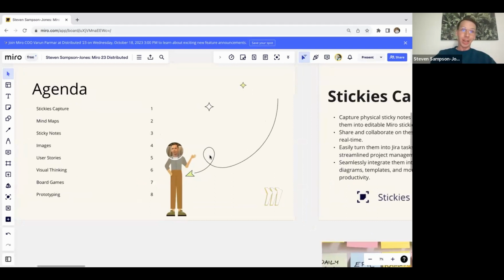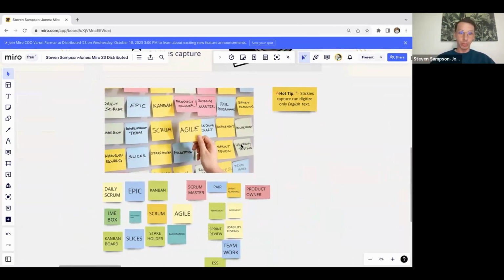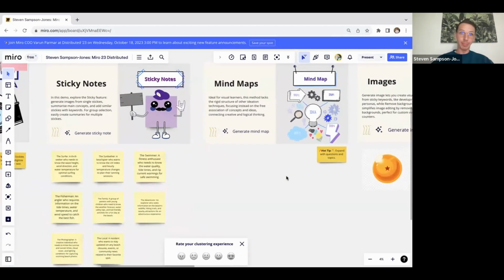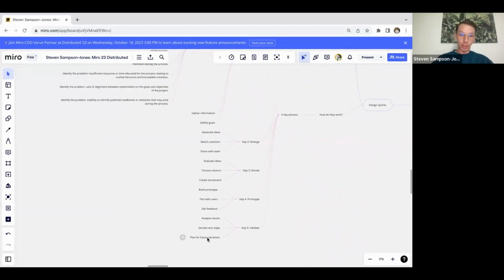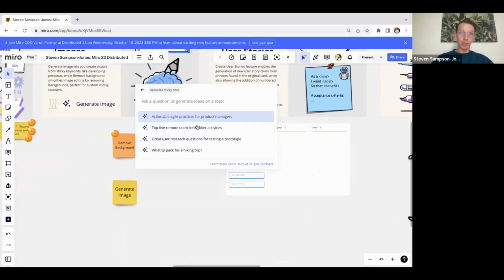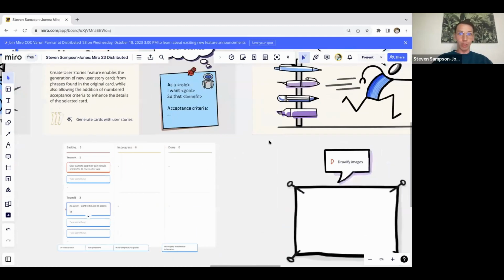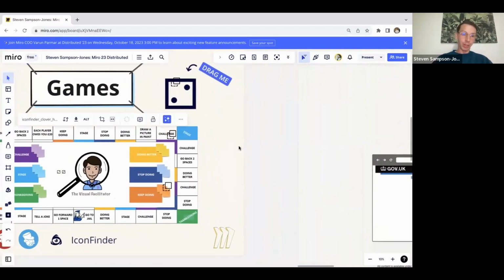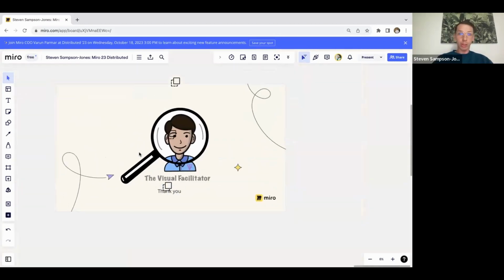Exploring App integrations and AI advancements with Miro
Uncover the power of Miro's AI and App integrations in this session. Learn how to step up project delivery and support user-centred design. Explore how Miro generates user stories, acceptance criteria, and mind maps. Experience the ease of automated affinity sorting for research analysis. Discover Miro's wire-framing apps for mocking up ideas and testing low-fidelity prototypes.